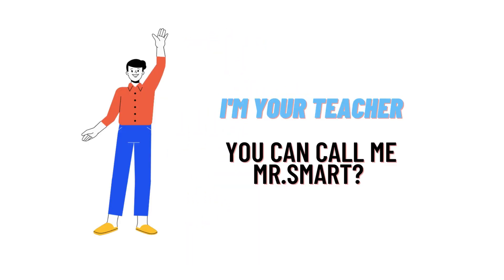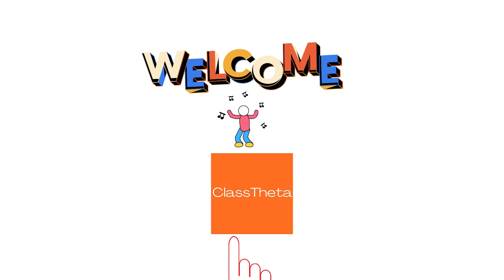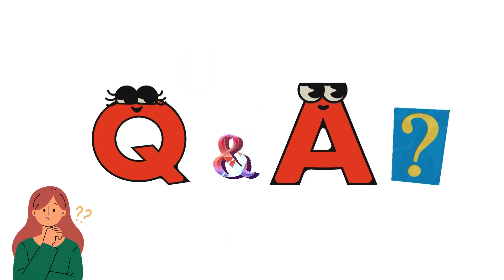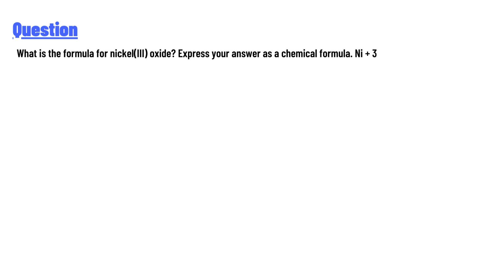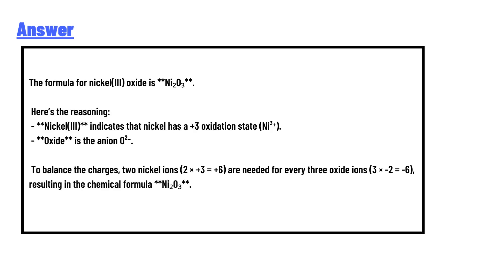What is the formula for nickel(III) oxide? Express your answer as a chemical formula. Ni + 3